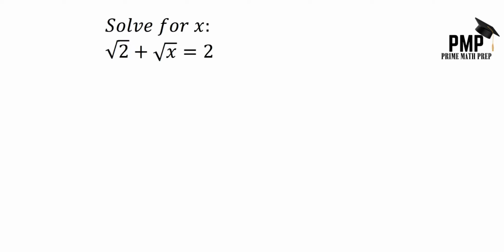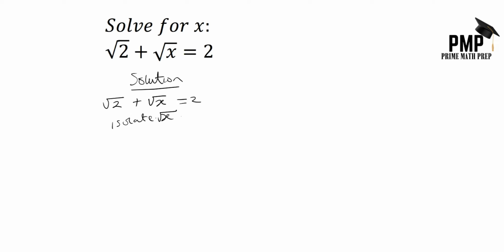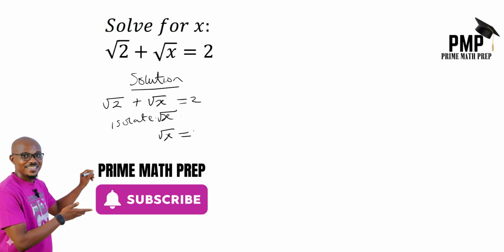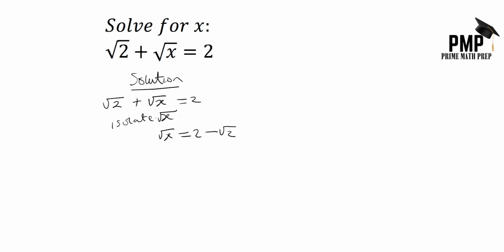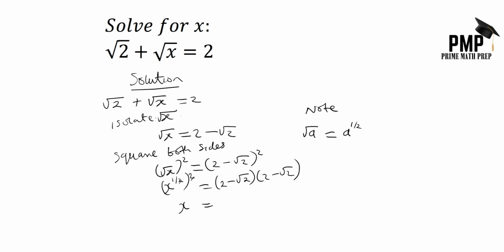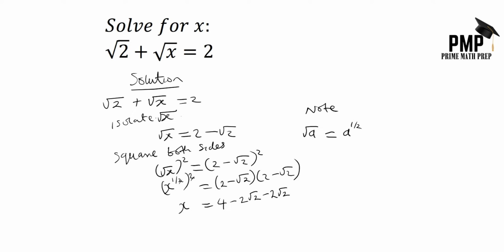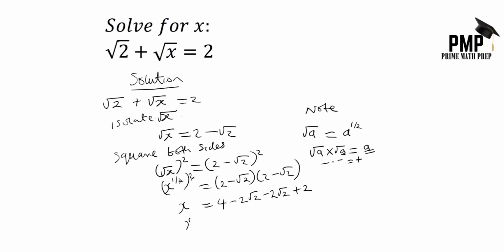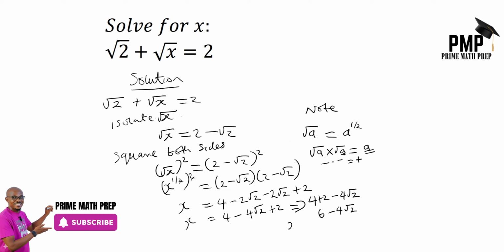Solve Radical Equations for X (The 60-Second Method)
Need to solve for X fast? In this quick radical equations tutorial, we demonstrate a highly efficient method for isolating variables and clearing radicals. Whether you're prepping for the SAT or just need a quick algebra refresher, this "60-second method" will help you tackle square roots and indices with confidence.

Timestamps:
00:00 - Introduction to the Radical Equation Problem
00:15 - Step 1: Isolating the Radical (Root x)
00:35 - Step 2: Squaring Both Sides to Clear the Root
00:55 - Understanding the Indices Rule (a^1/2)
01:35 - Expanding and Simplifying the Expression
02:15 - Applying the Multiplication Rule for Radicals
03:00 - The Final Value of X Explained